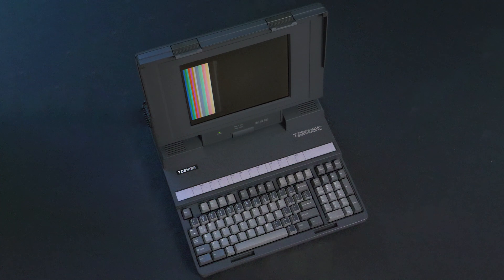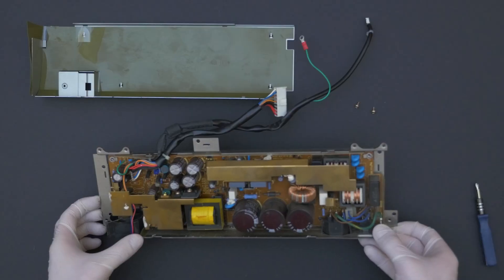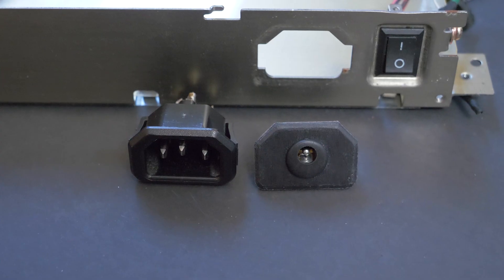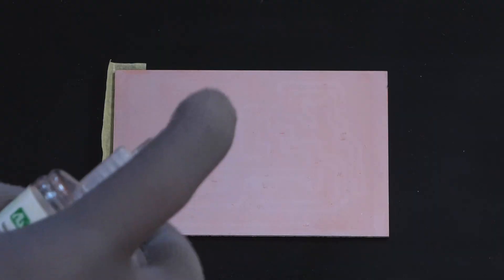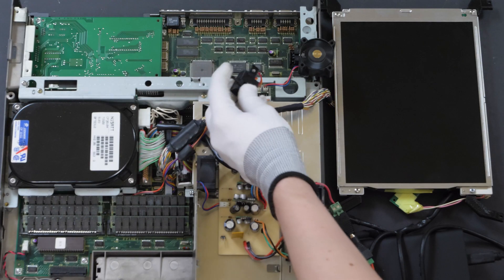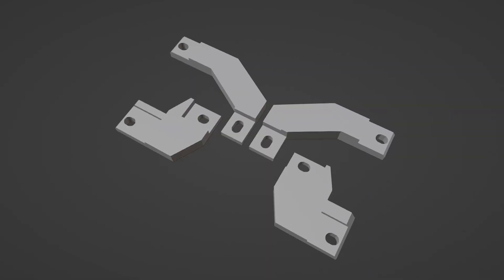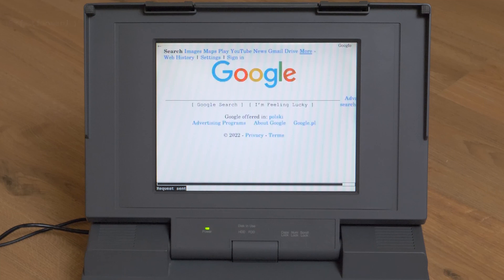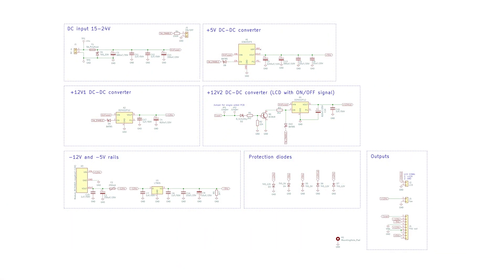Toshiba T3200SXC (1991) restoration. New PSU, LCD, WiFi for the first laptop with color TFT screen.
In this project a huge and heavy piece of old portable PC technology with 16MHz Intel 386SX CPU was brought back to life. The details are going to be described in multiple videos.

 The repair involved re-designing and re-creating the internal power supply (the original one was eaten by the corrosion from leaked capacitors), adapting a replacement screen to be used with this machine (that involved making 9-bit to 18-bit TTL RGB adapter and 3D-printing mechanical adapters).